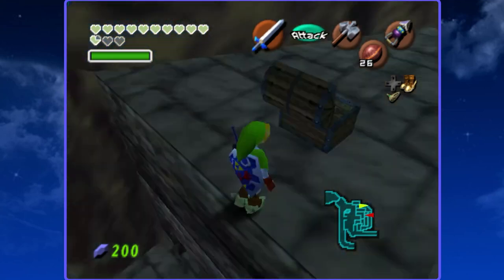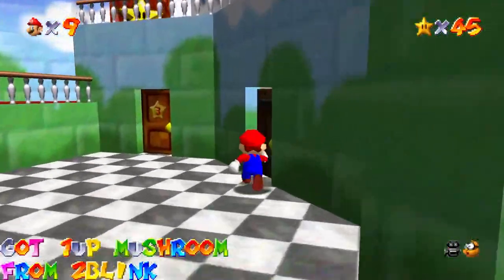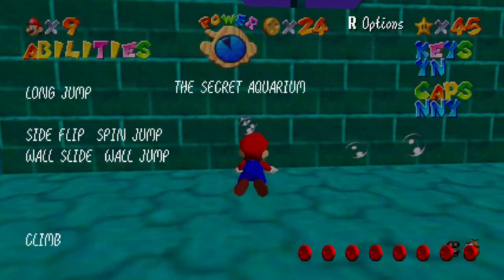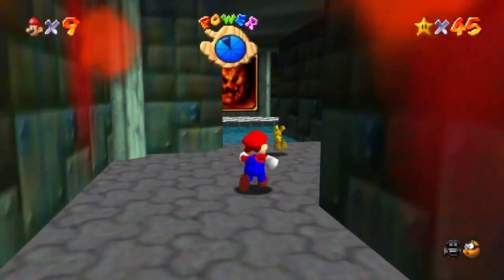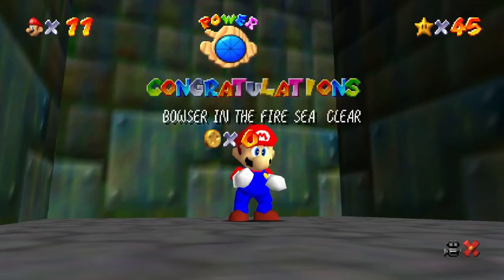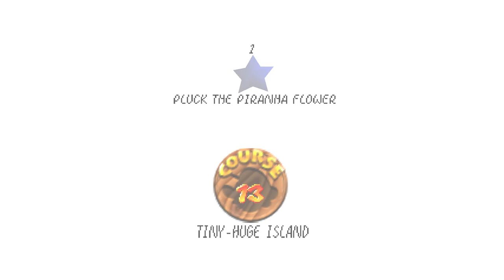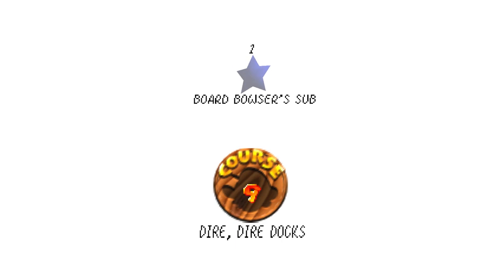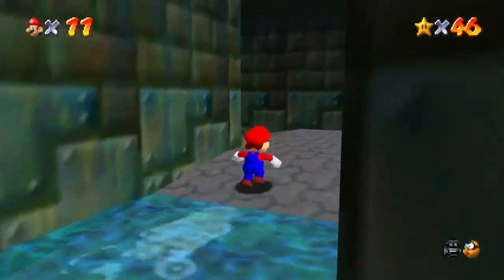Mario 64 x Ocarina of Time Randomizer 9 - Bowser in The Gerudo Fortress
Catch me live!